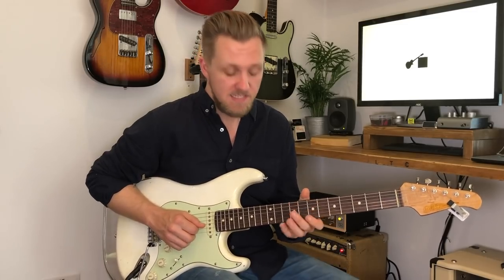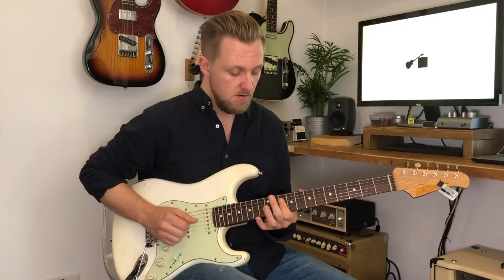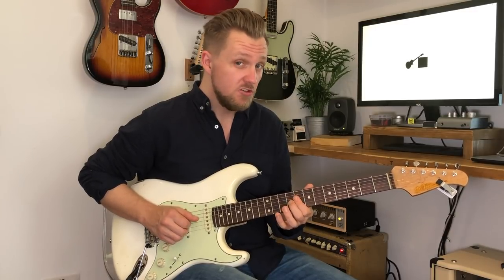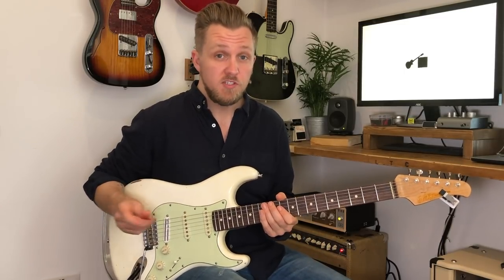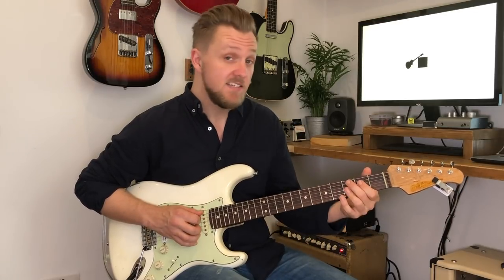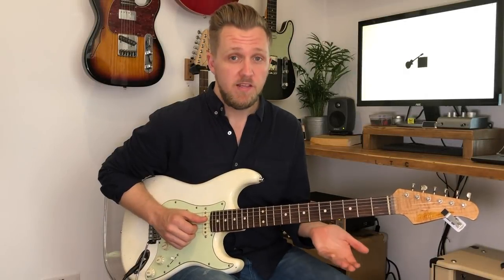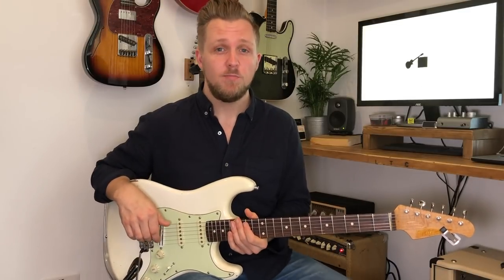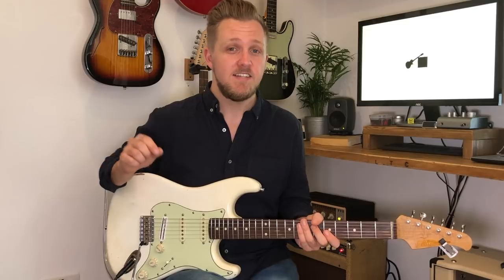Allan Salmon Electric Guitar Lesson - How to Add Emotion to Your Guitar Playing | ELIXIR Strings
In this quick guitar lesson, session guitarist and ELIXIR artist Allan Salmon showcases his funk rhythm chops and demonstrates how to improve your own rhythm guitar skills. Salmon plays ELIXIR Electric Strings with OPTIWEB Coating and selects them for their fresh sound and feel, gig after gig.

Allan has also set up a new page for guitar lessons specifically designed for Instagram:

About Allan:
London-based session guitarist and tutor Allan Salmon has toured worldwide with West End show Thriller Live and has a CV that includes Rhianna, Kelly Jones (Stereophonics) and Jamie Cullum. As a demonstrator he’s also contributed to the hugely popular Andertons Music YouTube channel.